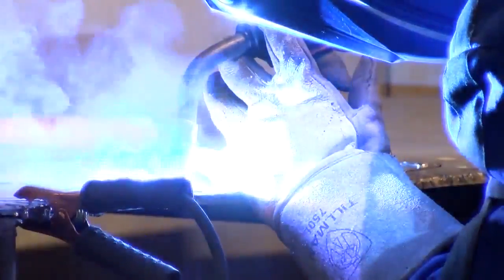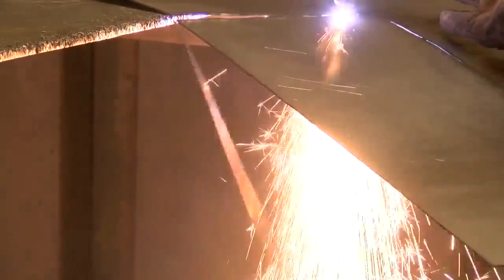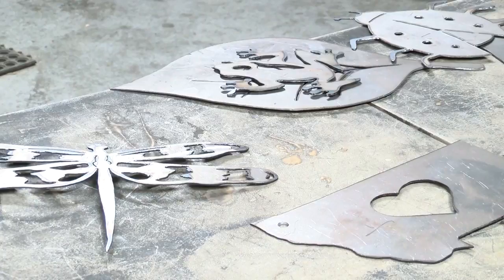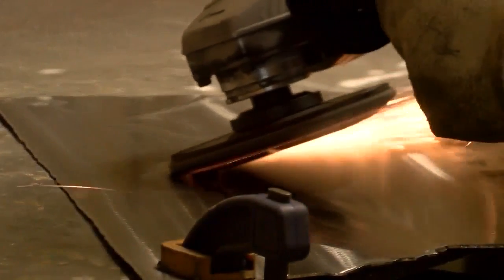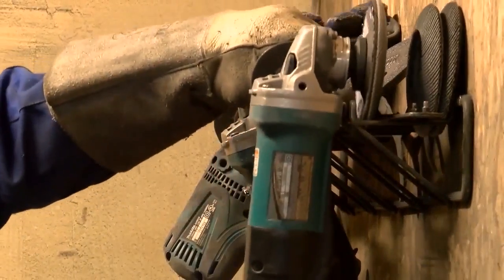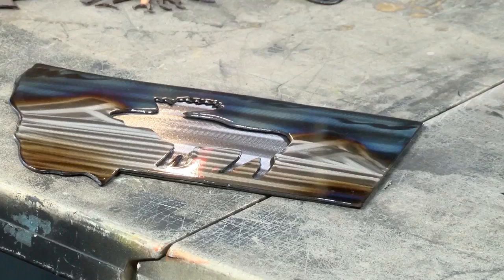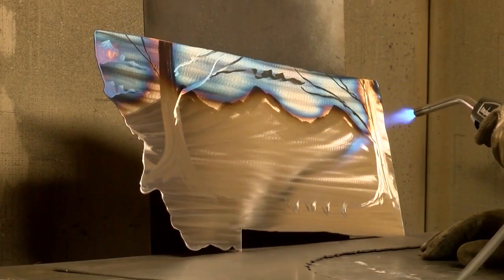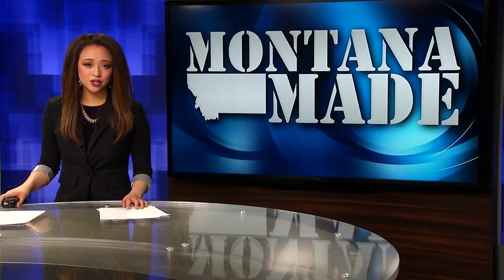Montana Made: After Image Metal Art